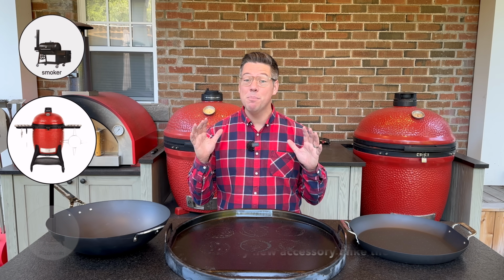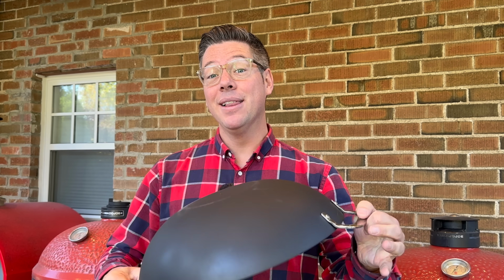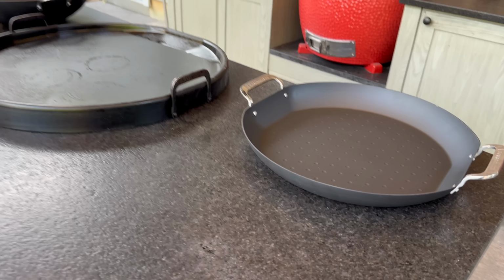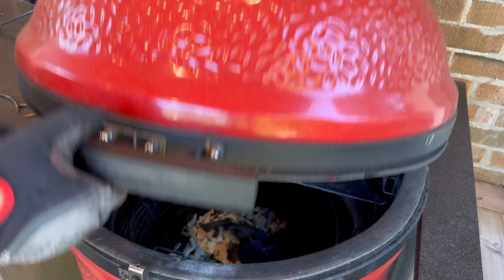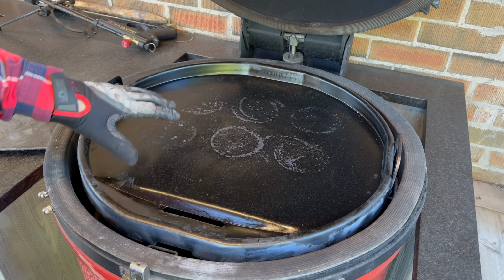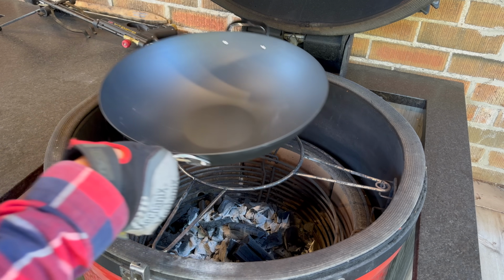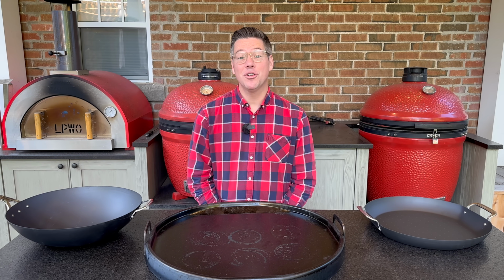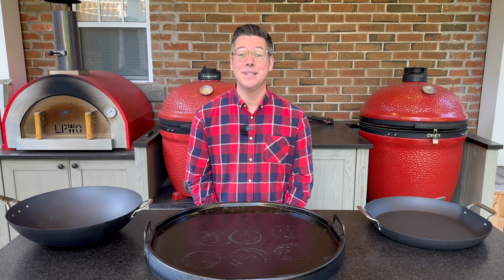First Look At Kamado Joe's NEW Karbon Steel Accessories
Kamado Joe has rolled out a line of Karbon Steel accessories including the Karbon Steel Griddle, Wok, Paella as well as Karbon Steel Grill baskets (which I don't have).

Today’s video was produced with sponsorship support (including free product) from Kamado Joe

Follow & tag me on your cooks so I can see what you’re making